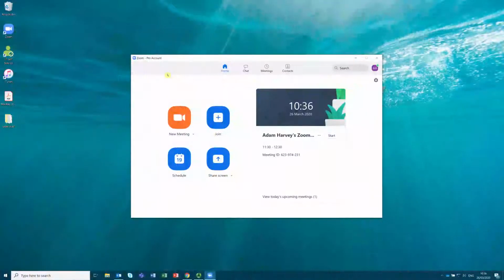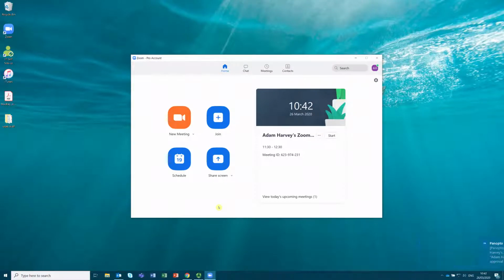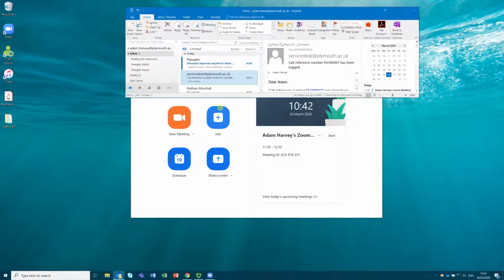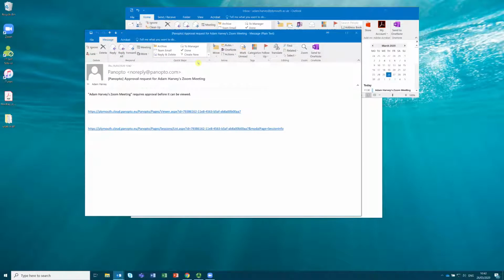Recording a Zoom session to Panopto